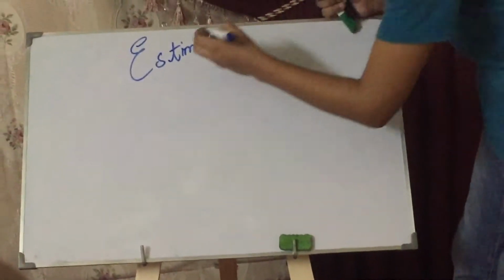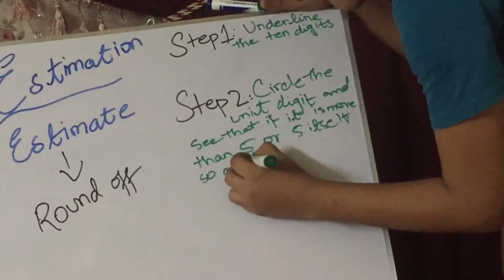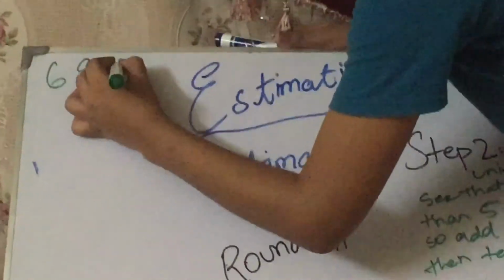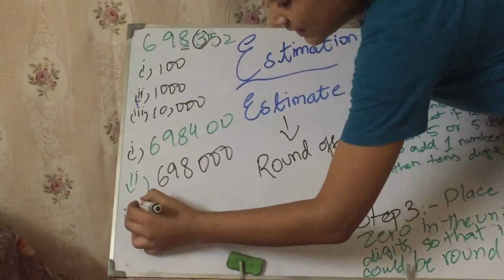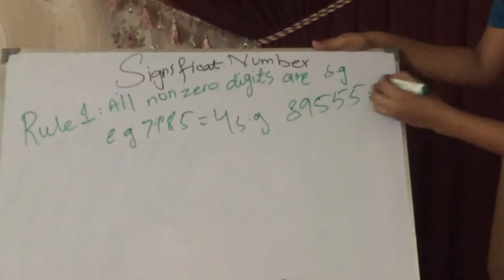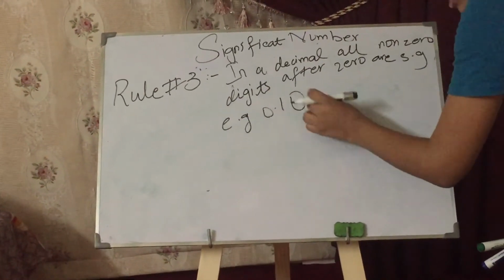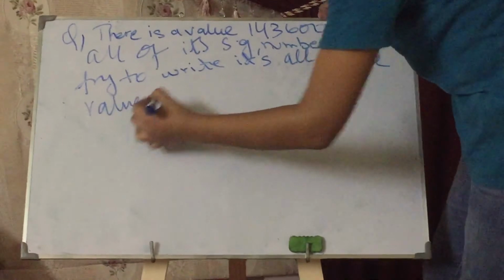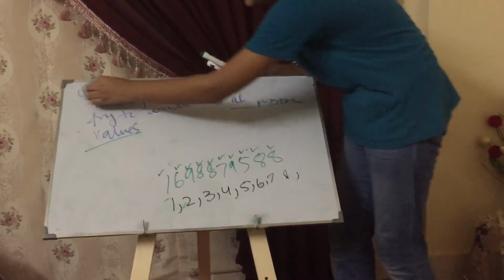ESTIMATION AND APPROXIMATION AND SIGNIFICANT NUMBERS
Told about how to estimate values
Enjoying watching my video